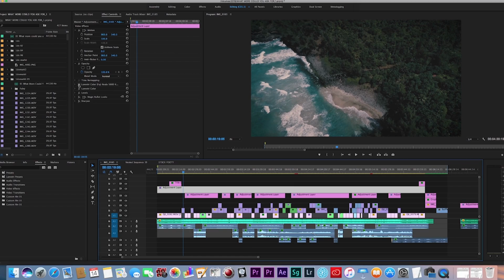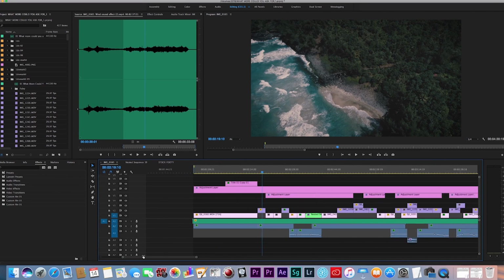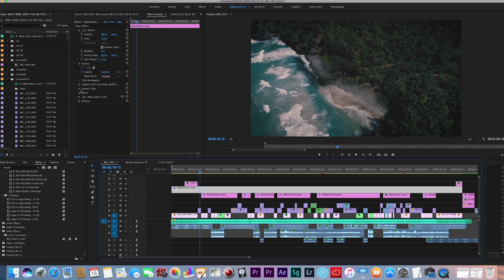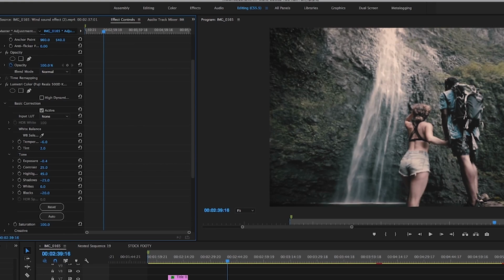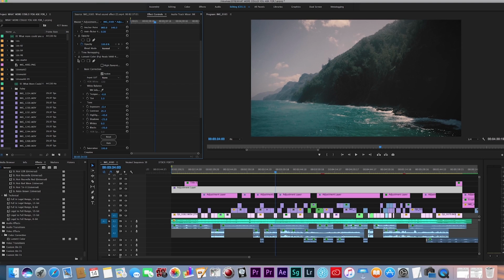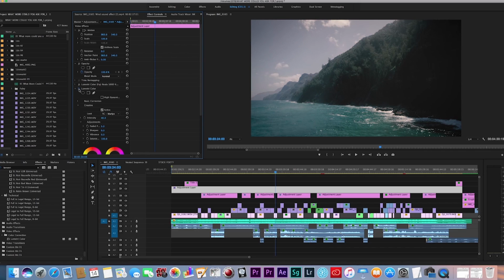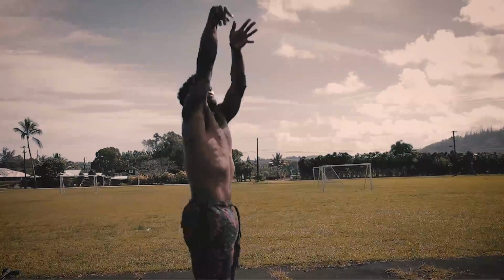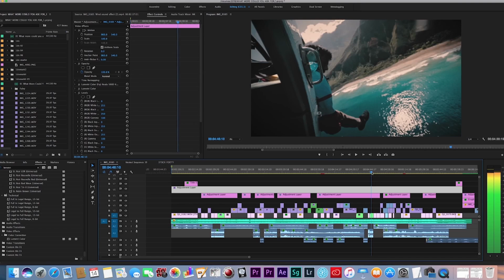Futuristic - What More Could You Ask For (Color/Edit Tutorial)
MacBook Pro
Canon 1dx markii
Canon 70-200mm f2.8 Lens IS II Lens
Canon 100mm Macro f2.8
Canon 16-35mm f4 lens
Devin Graham Glidecam
Zoom H4

Produced by: BuffNerdsMedia
Footage captured by: Jakob Owens
Edited in: Adobe Premiere Pro